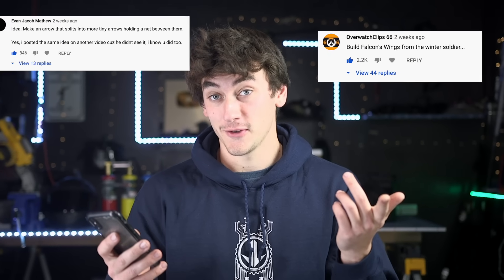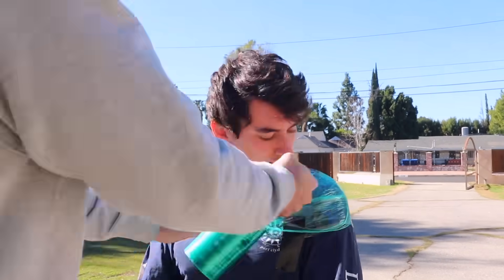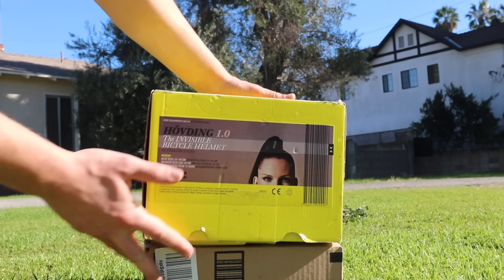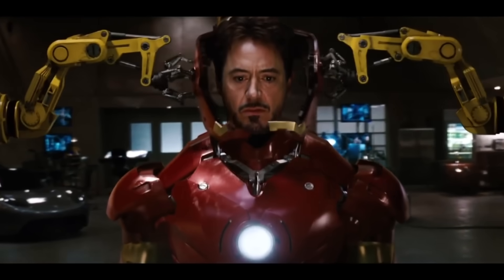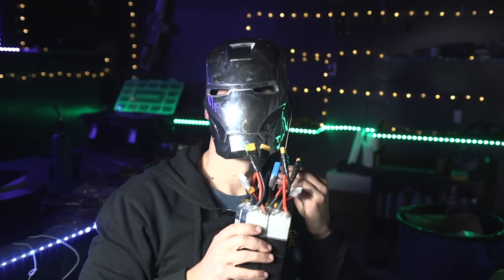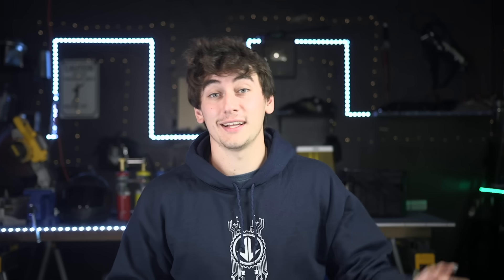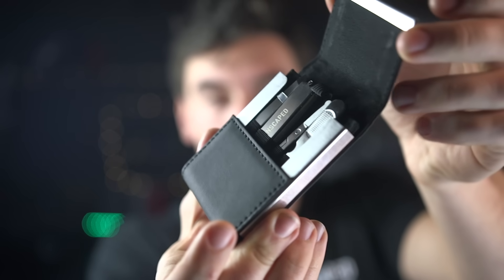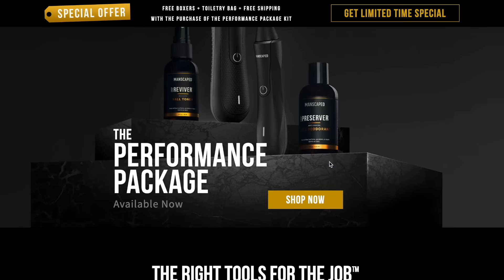Retractable Metal Iron Man Helmet With Heads Up Display - Augmented Reality AI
Here's how I made a fully expanding metal Iron Man helmet complete with heads up display and AI assistant like Jarvis. In the Marvel movies Iron Man, and The Avengers, Tony Stark invents many suits from a folding briefcase suit to nanotech suits that automatically expand to his body. I attempted to replicate these mechanisms using a variety of techniques from inflatable helmets, to a mechanical backpack that assembles a full metal helmet onto the users head. I also added LED lights and smart glasses with an augmented reality display, along with a voice assistant like Jarvis.